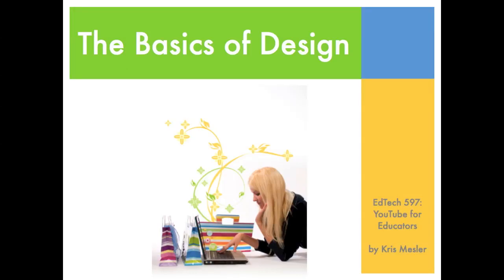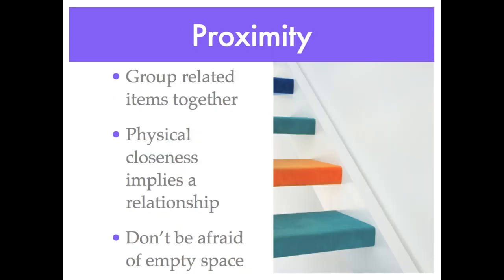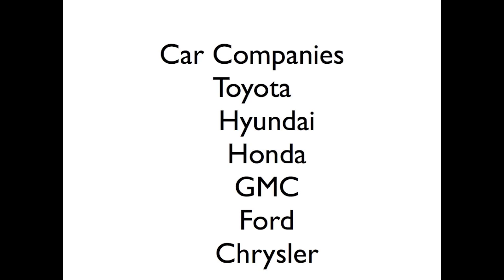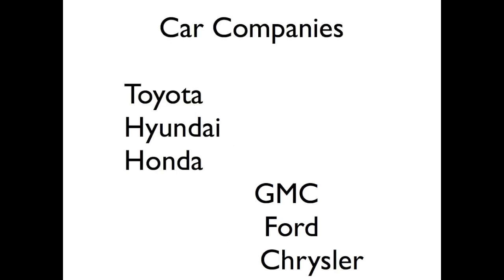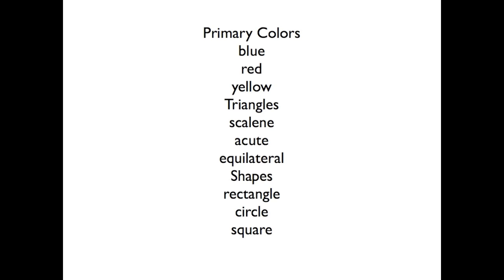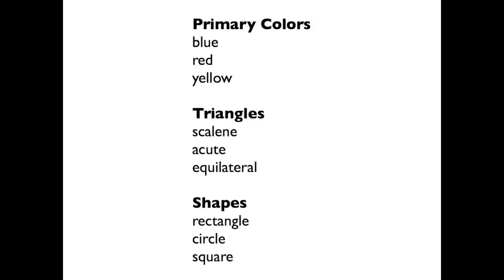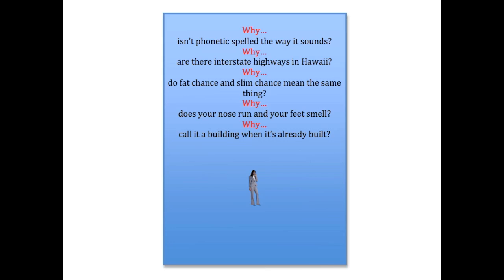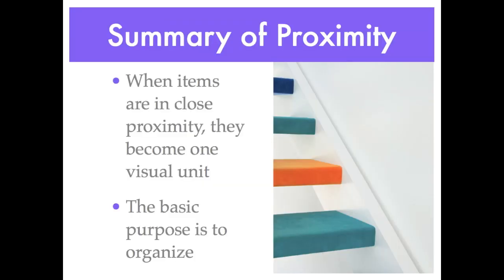Design 1 - Proximity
This is video 1 of a five video series on Basics of Design.  It describes the Proximity design concept.